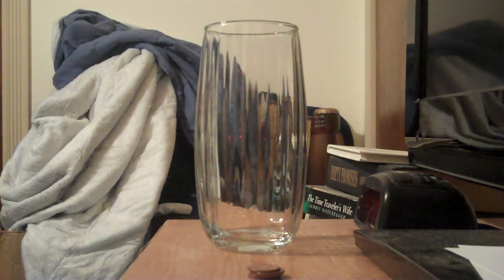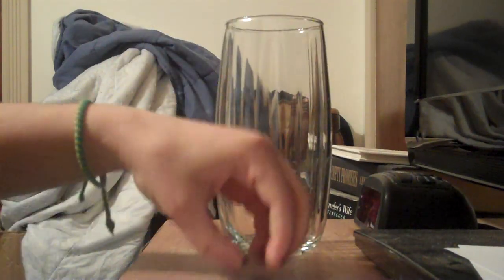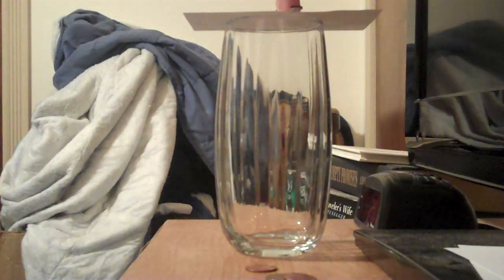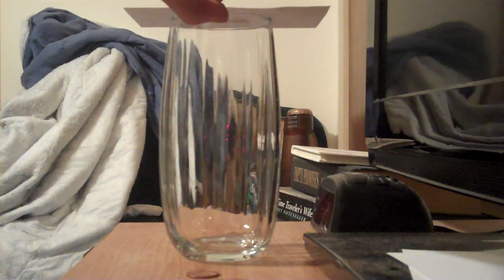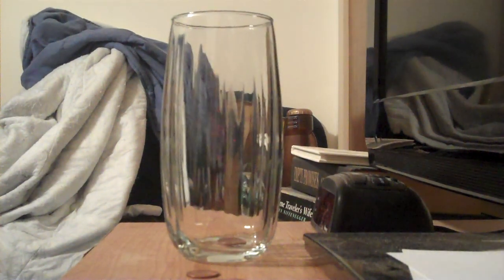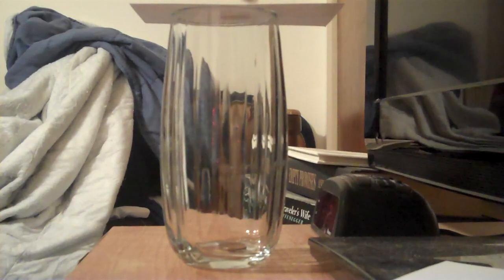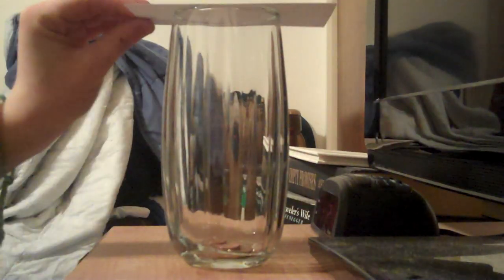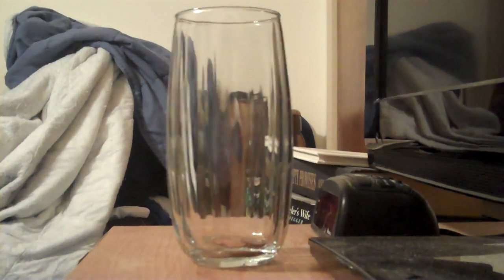Cool Coin Experiment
I know this isn't an actual "experiment" but i found it on Steve Spangler's website so it is sorta an experiment.
You wil need :
A heavy cup
Penny
Index Cards

Instructions:
Place index card o top of cup and put a penny in the middle of the index card. Flick the index card swiftly from underneath th penny and the penny should go into the cup!

Merry Early Christmas :)